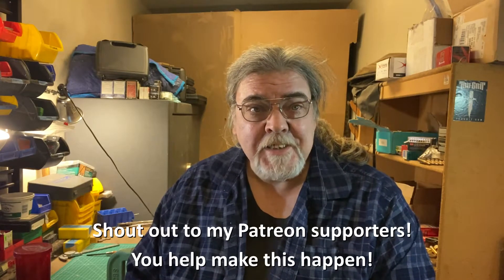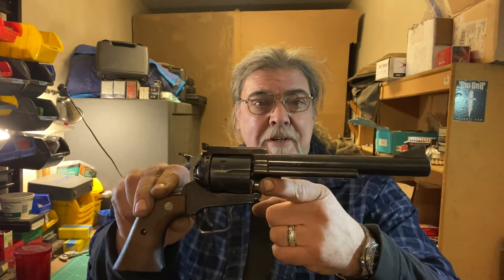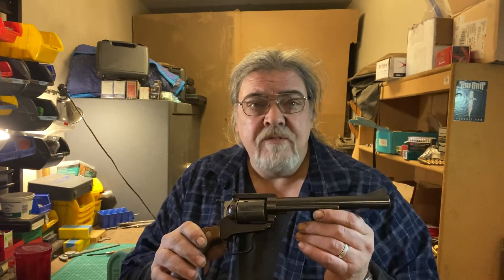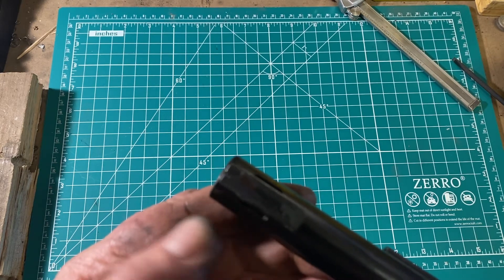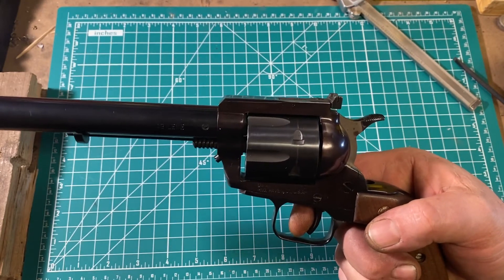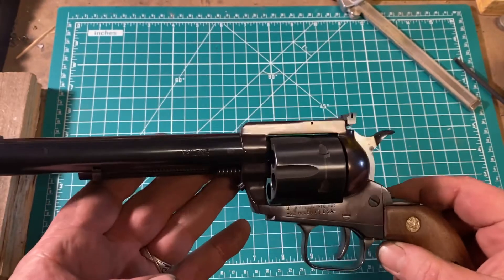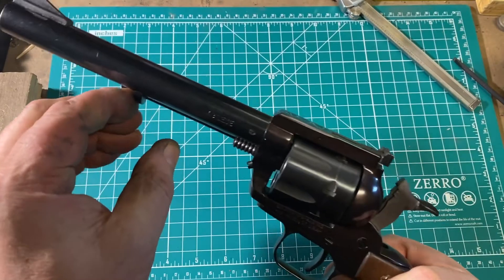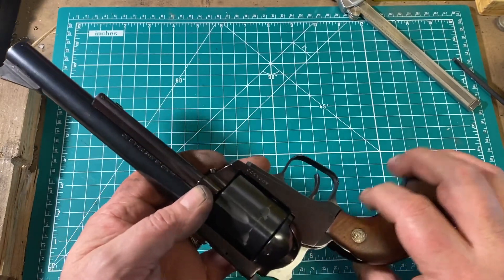US Arms Abilene 44 Magnum- An Underappreciated Revolver!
Here's an not-often seen premium .44 Magnum from the 1970's/ early 1980s.  Beautifully made, very accurate and still going for cheap.  Might be worth a look if you're in the market. Dang it, forgot the title card!